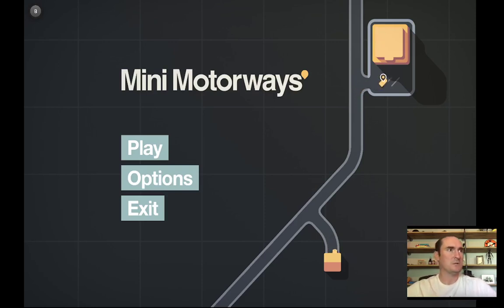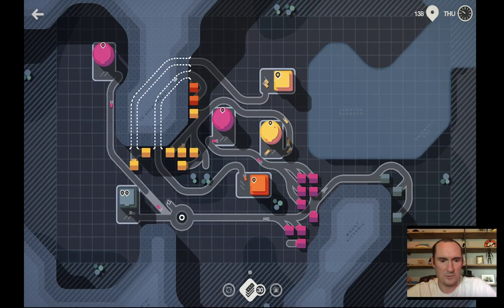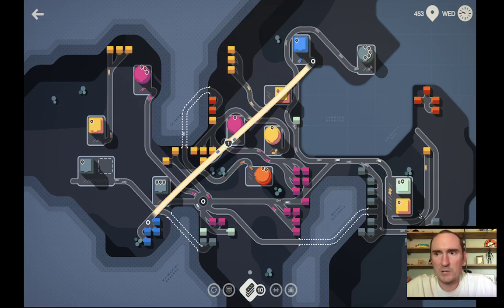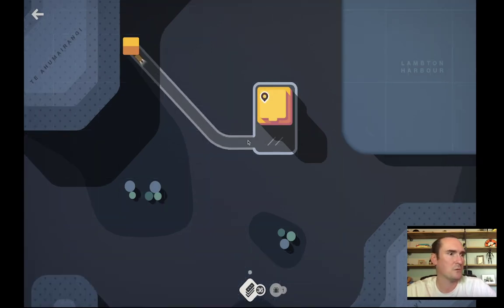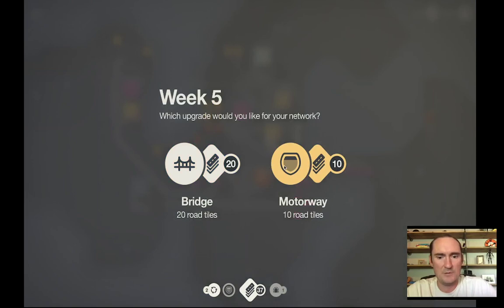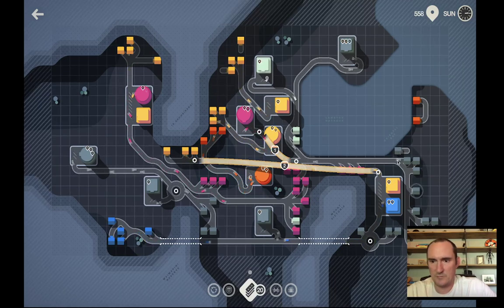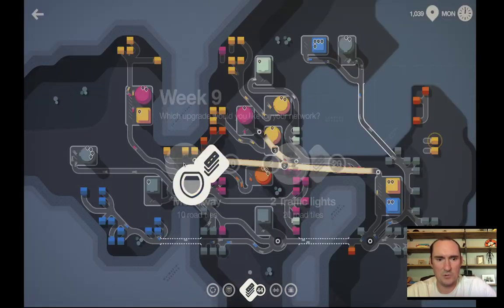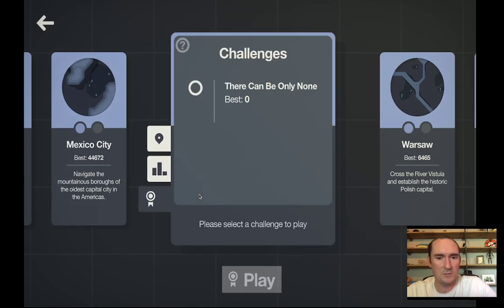Top 1% player on Wellington Mini Motorways gameplay and strategy tips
I play a couple rounds on the Wellington map, detailing the problem points and work to resolve the traffic issues in order to get higher scores.